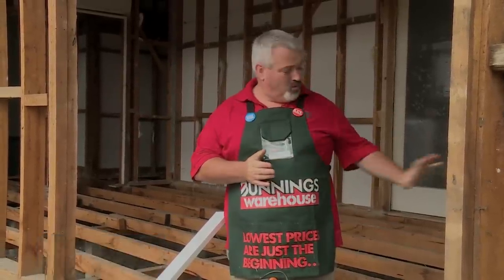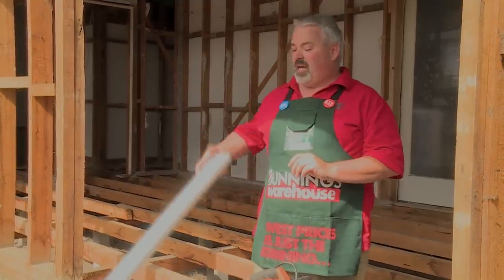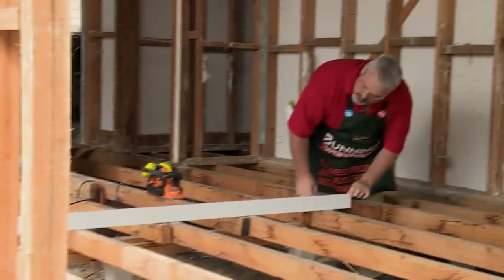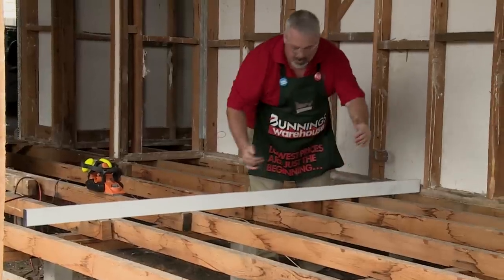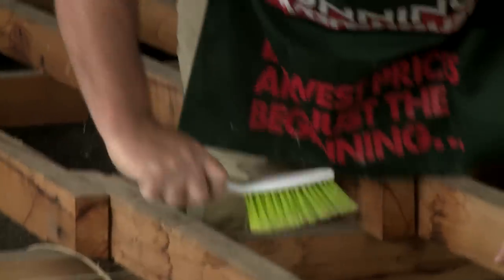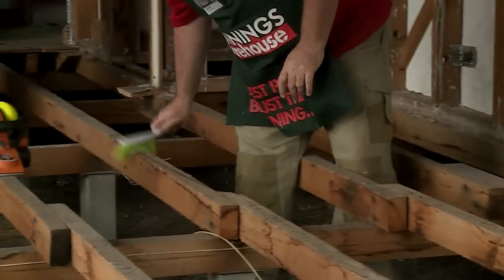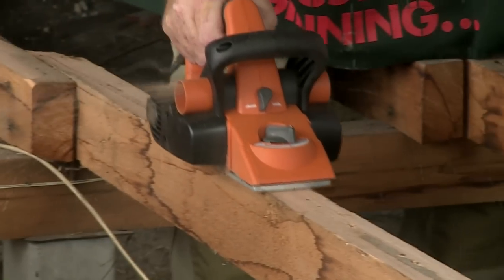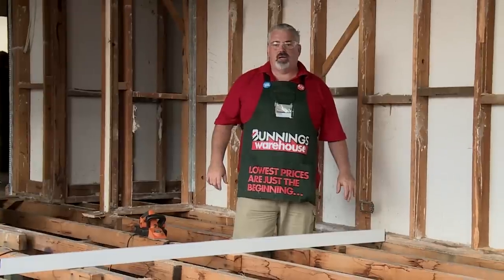How To Level A Subfloor - DIY At Bunnings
The best way to ensure your floor is flat is to have a level subfloor. This video from Bunnings will show you how to level a subfloor yourself using a straight edge and a plane. You’ll learn how to find the high spots on your joists and the best way to plane your joists down.